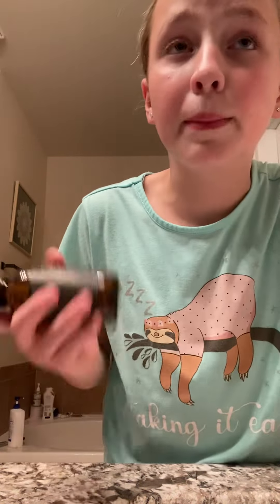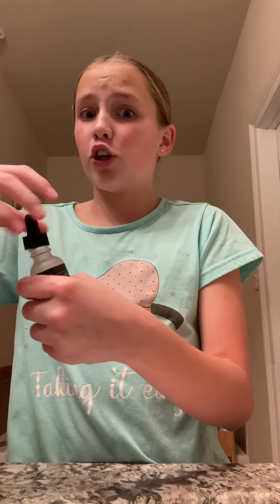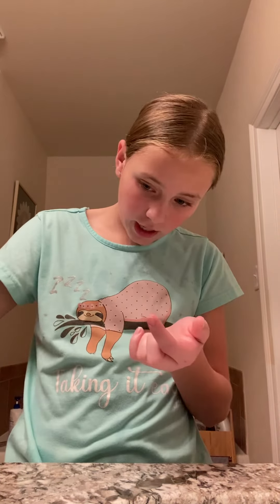My night routine at my nana’s house